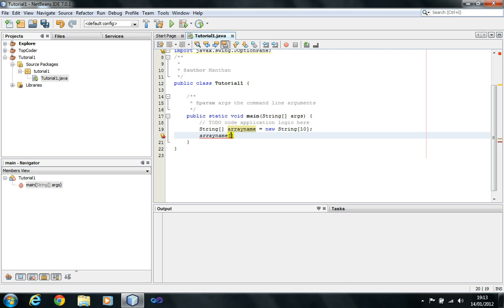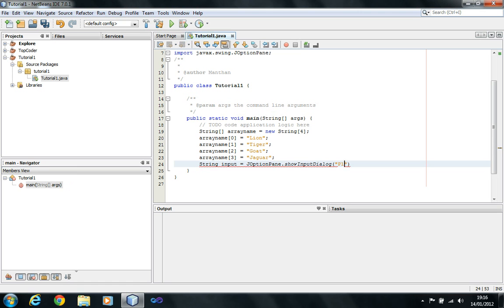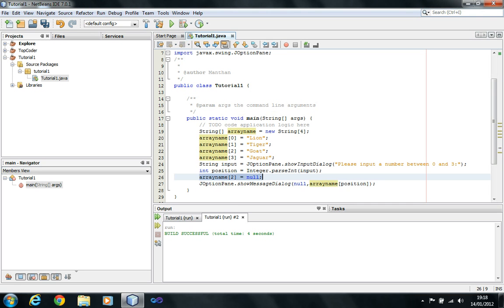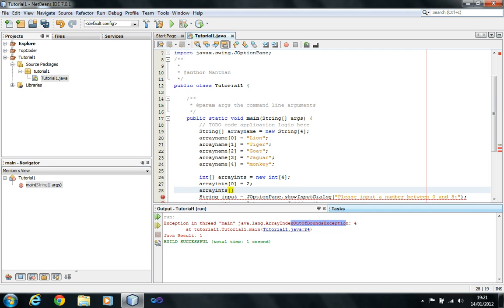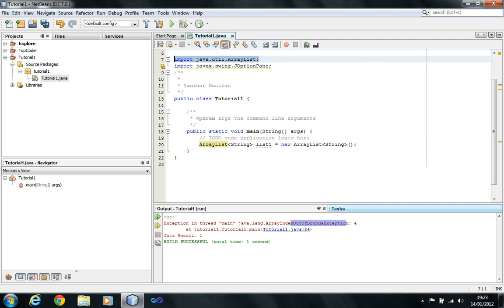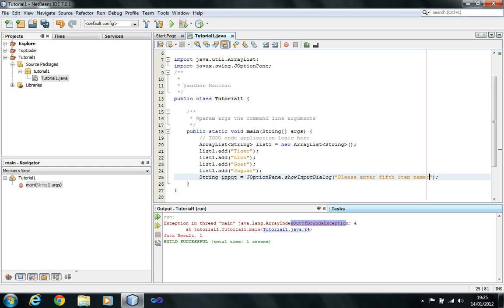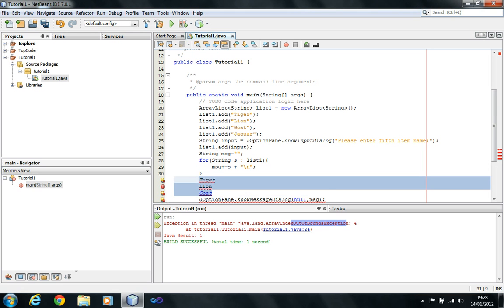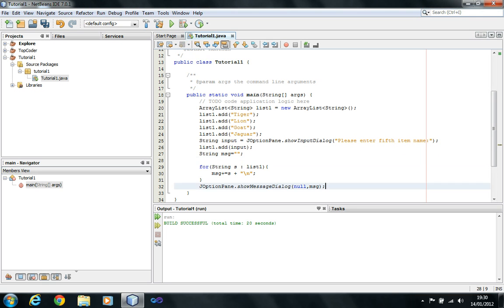Java Tutorial - Arrays and ArrayLists - Session 6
Another java tutorial with guidelines on how to use arrays and arraylists. Also demonstrates some of the advantages.